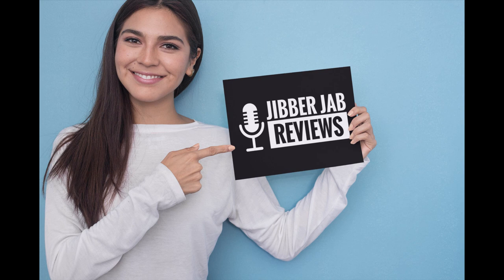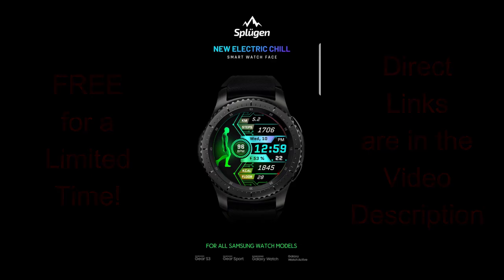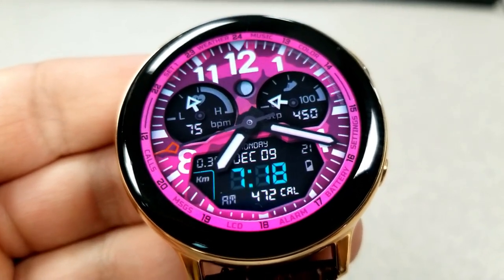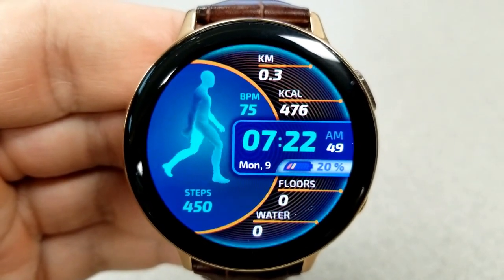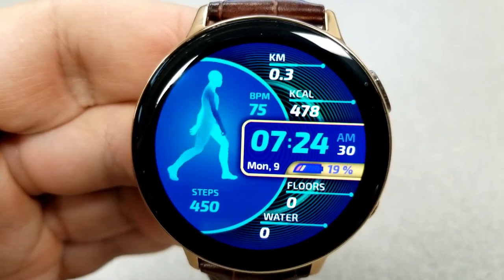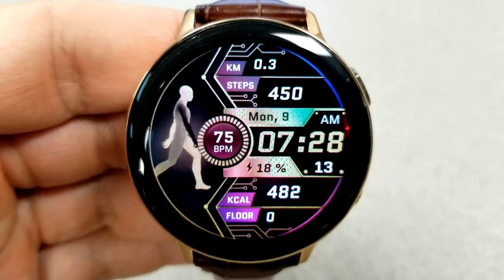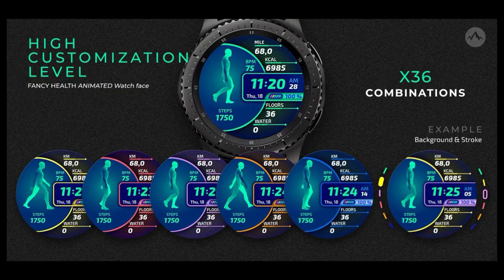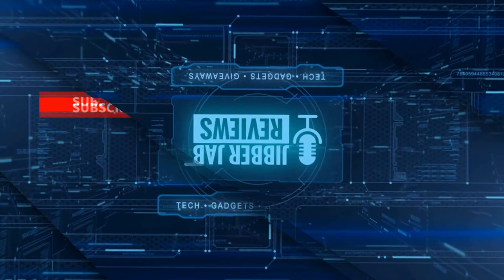*FREEBIE ALERT!* Samsung Galaxy Watch Active 2/Galaxy Watch Faces - Limited Time Promos! Hurry!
FREE until end of day this Friday!  Hurry!

Samsung Watchfaces
Smartwatch